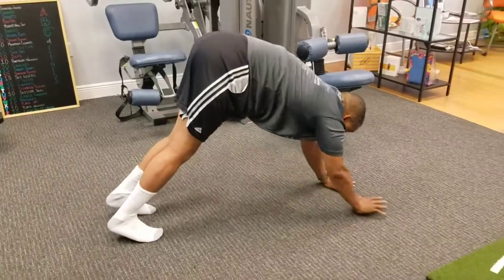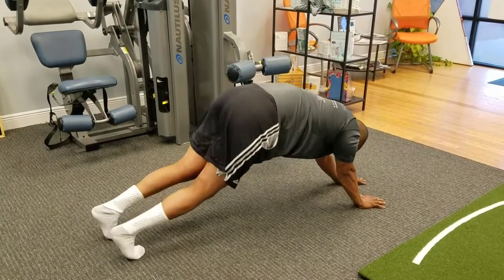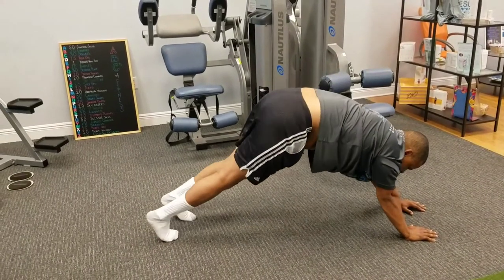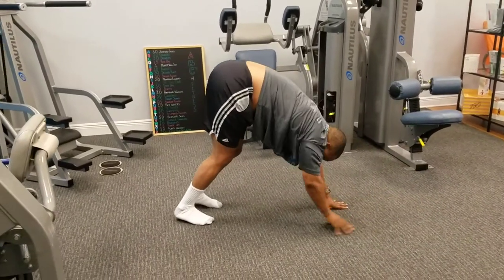Inchworm mobility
Maintaining braced and neutral spine, walk hands all the way out past chest then slowly walk feet in. Keep knees locked heels as close to floor as possible and whole hand on the ground. Repeat 3-5 forwards 3-5 backwards.